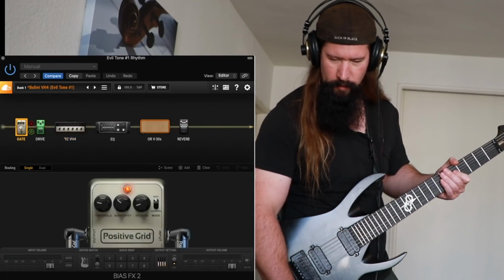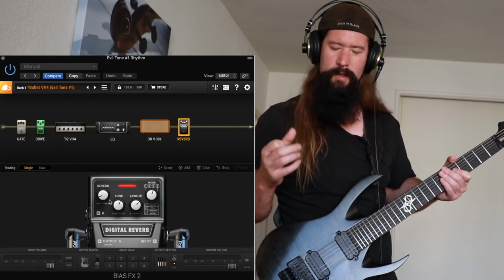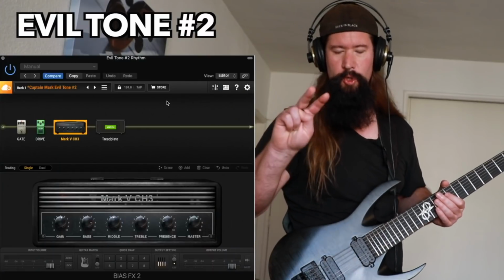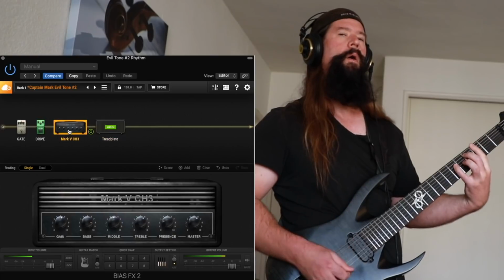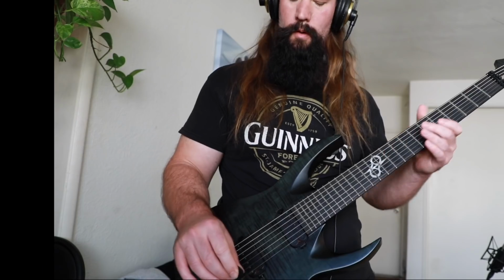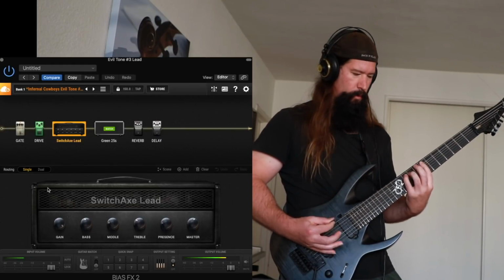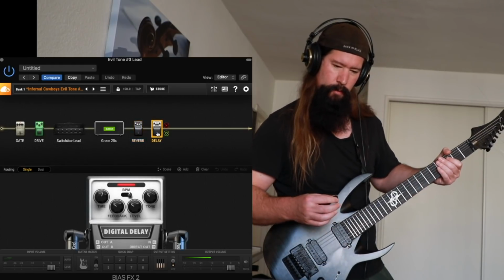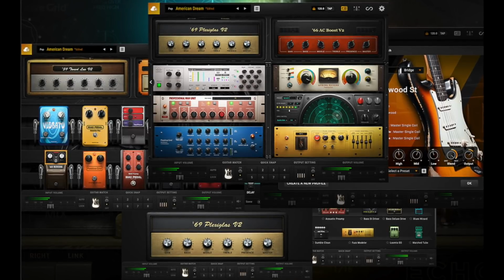EVIL METAL Guitar tone tutorial | bias fx 2 positive grid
This video is an EVIL METAL Guitar tone tutorial using the bias fx 2 positive grid software. I dial in 3 tones, 2 for Rhythm guitar and one Lead sound. To demonstrate the musicality of these presets, I recorded a piece for each patch. Positive Grid has one of the most friendly user interfaces in the digital amp modeling world with tons of effects amp heads, cabinets, control over mic placement and more. Tonal diversity, portability, no changing tubes and playing insanely loud are just a few of the benefits to Positive Grid's product. Check out the software below if you'd like to give the program a spin for yourself. Is the bias fx2 better than a real tube amp. ? Let me know your thoughts.